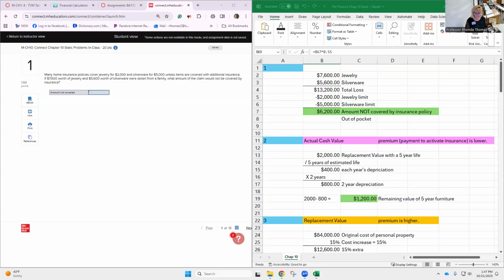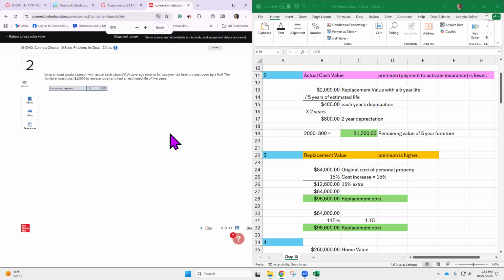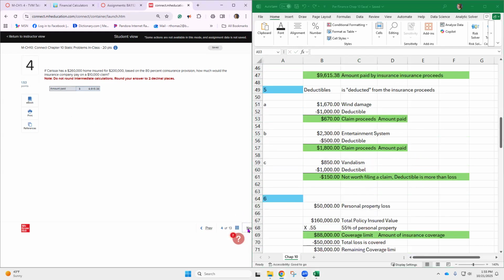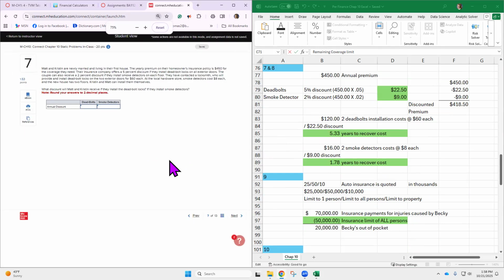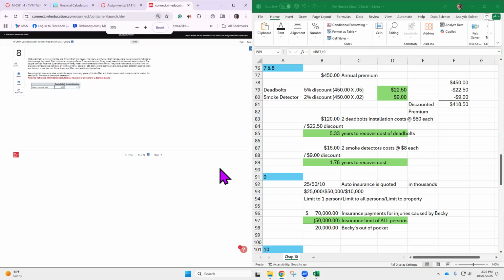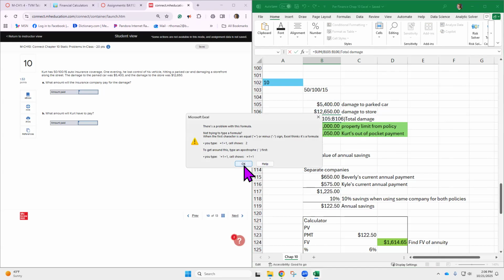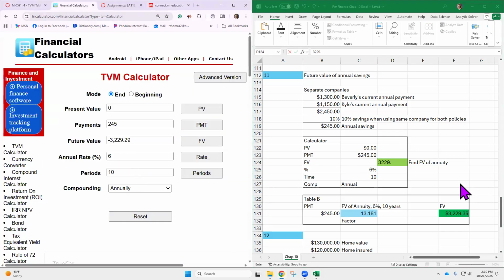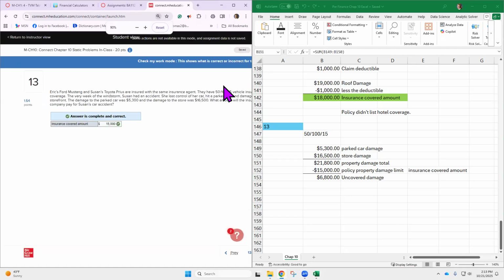Butler Personal Finance Connect Chapter 10 Static Problems